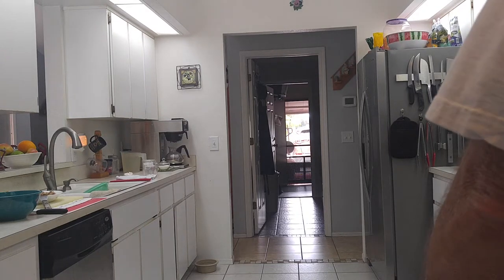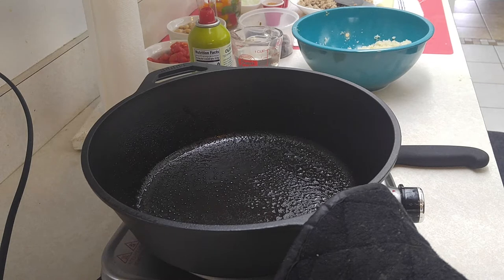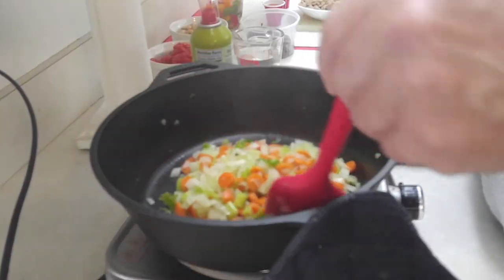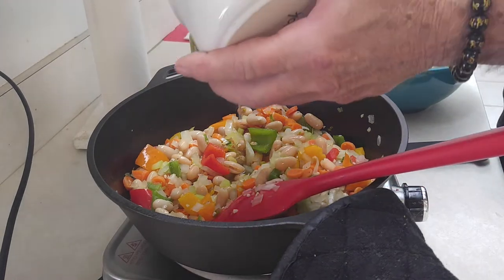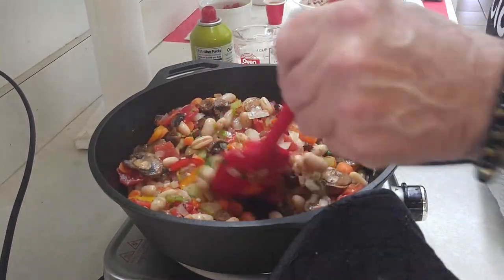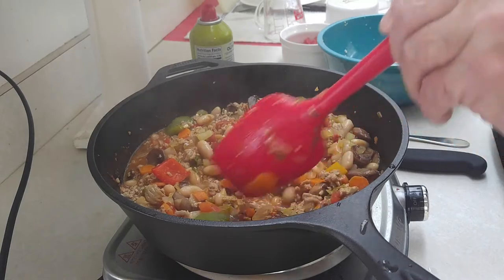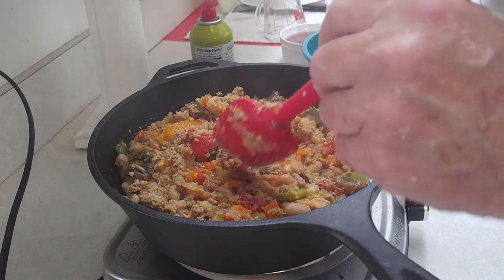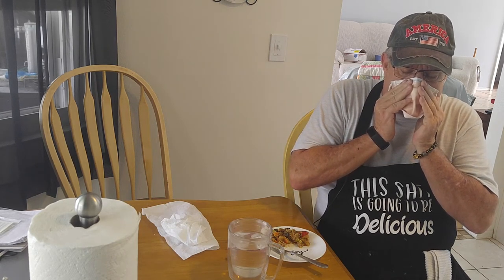EP # 104. Cast Iron Turkey Medley.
I needed to use my Cast Iron Skillet, I was going through withdrawals. Really I just wanted a one pot (Sillet) meal. So found some Turkey in the fridge, next I find more ingredients and off I go.

Cast Iron Turkey Medley

Ingredients:

1 lb ground turkey (brown ahead and set aside)

1 cup multi-colored bell peppers

1 small onion chopped

½ cup carrots fine chop

2 stalks celery fine chop

2-3 cups riced cauliflower (heat and remove excess liquid – squeeze out)

1 TBSP minced garlic

1 small can of diced tomatoes drained

1 can cannellini beans drained and rinsed

1 TSP diced jalapeno

1 package taco seasoning

½ cup water

4 oz sautéed mushrooms

Salt & Pepper as you like

Instructions:

Heat skilled to medium high, spray with Pam cooking spray

Add onions, celery, carrots to skillet

Cook until a bit soft

Add minced garlic

When aroma hits the nose, add in beans, mushrooms, diced tomatoes, and bell peppers

Stir until warm throughout

Add jalapenos, stir well

Add taco seasoning and water, mix in

Add turkey to skillet stirring occasionally

Simmer until liquid reduces

Add in riced cauliflower – heat throughout (You can keep this out and serve on the side or use as a bed on dish)

Serve Hot